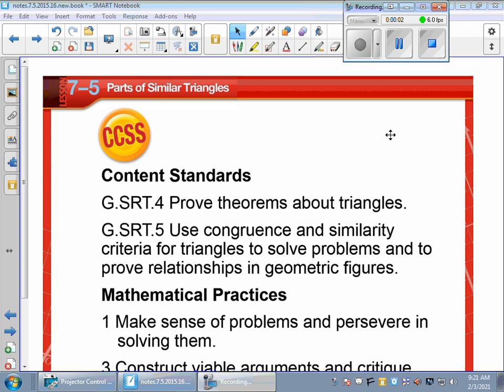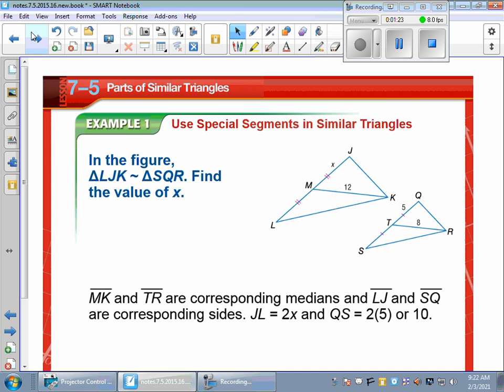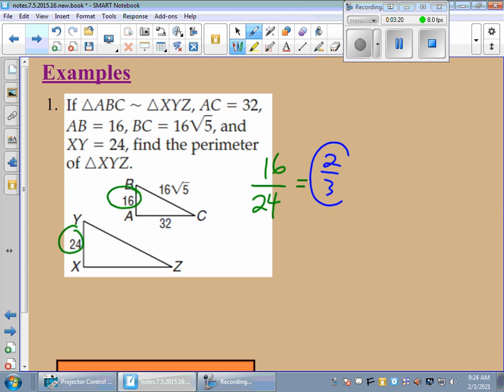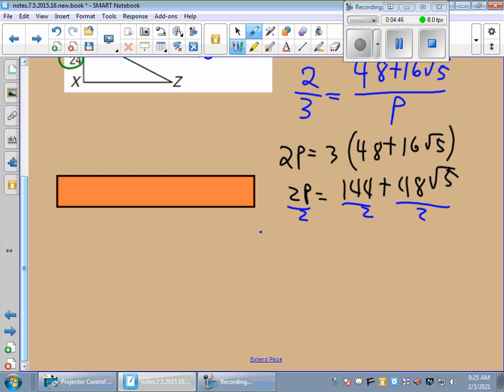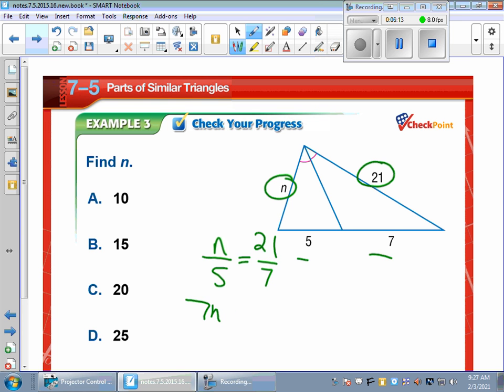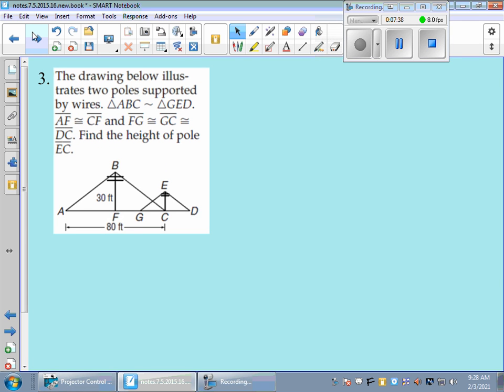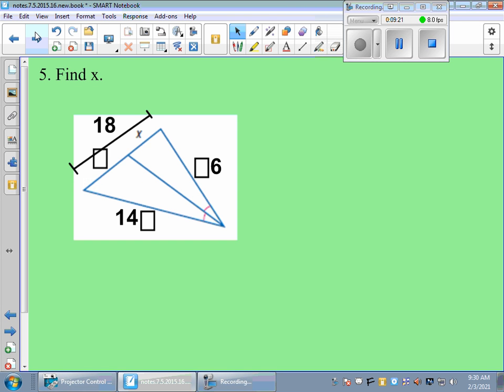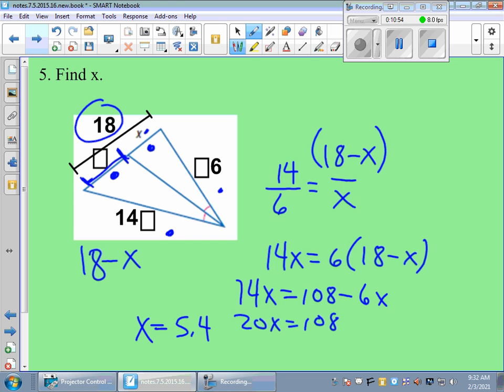7 5 Notes